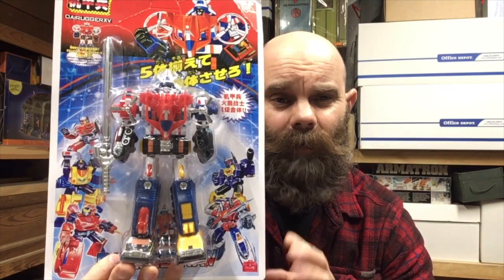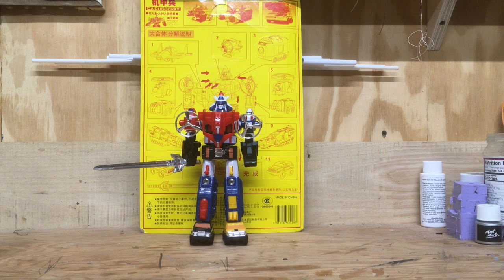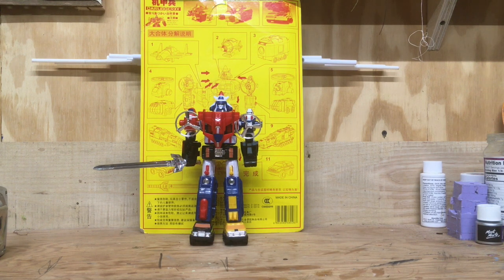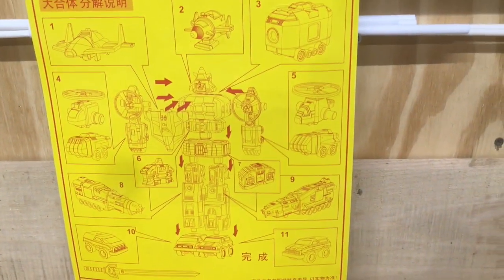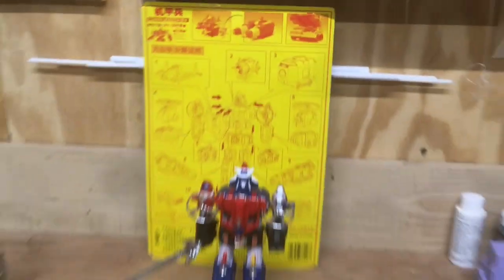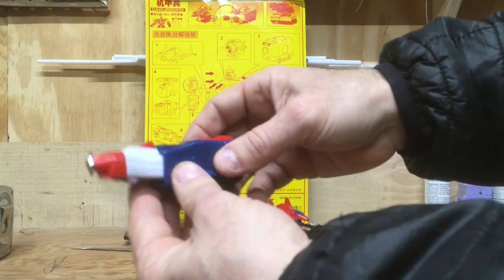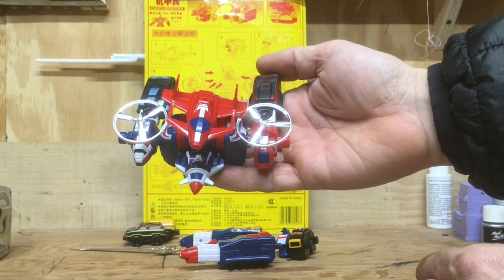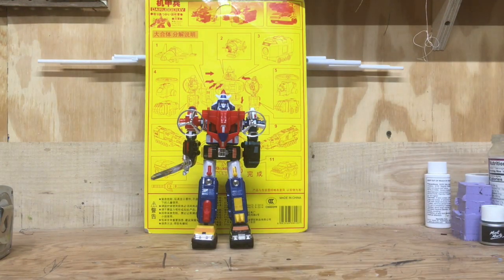1984 Vehicle Voltron (Dairugger XV) knockoff Figure Review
Say hello to a Chinese knockoff I recently purchased of the 1984 Vehicle Voltron or Dairugger XV figure!  Cheers!